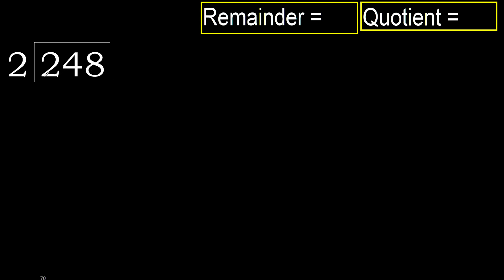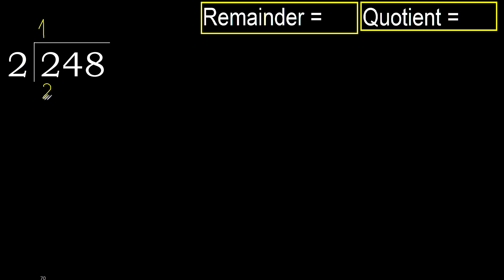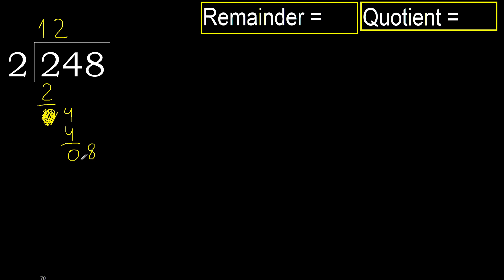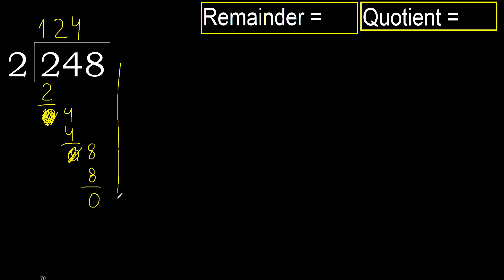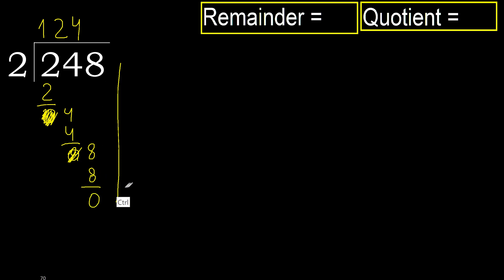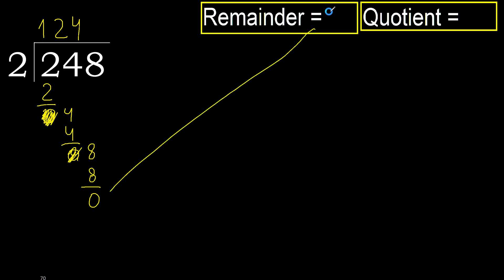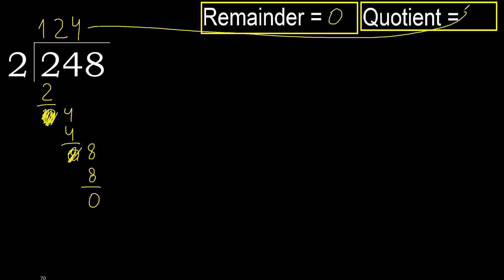Divide 248 by 2 , remainder . Division with 1 Digit Divisors . How to do